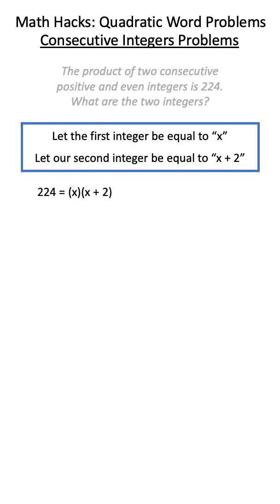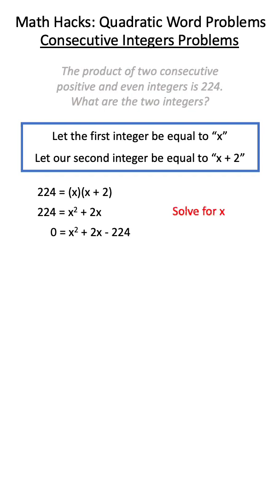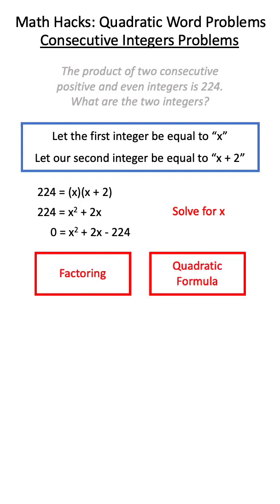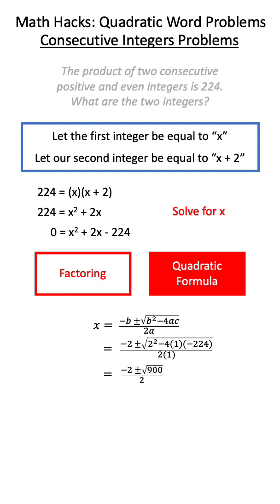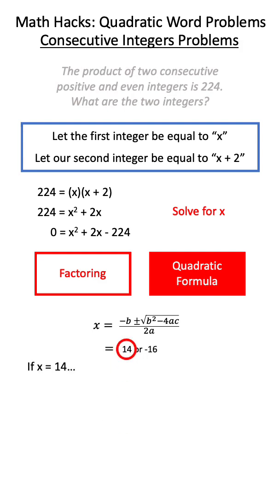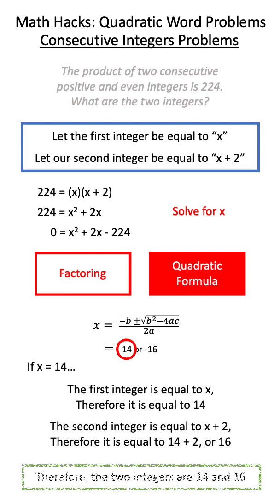Math Hacks: Quadratic Word Problems - Consecutive Integers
This video is a quick tutorial on how to answer Consecutive Integer Quadratic Word Problems! :)